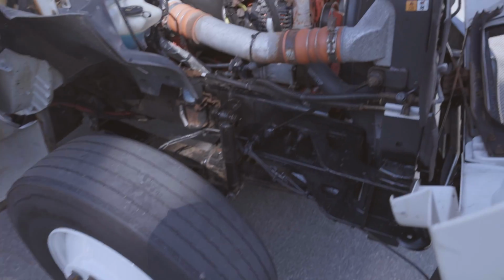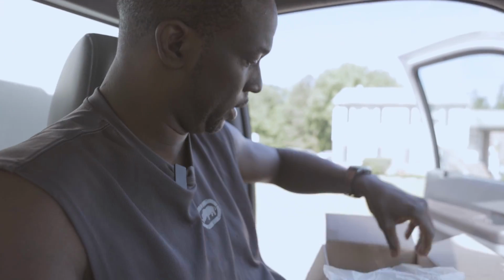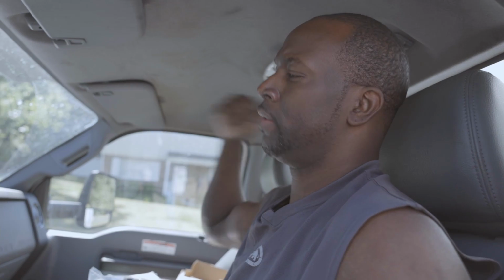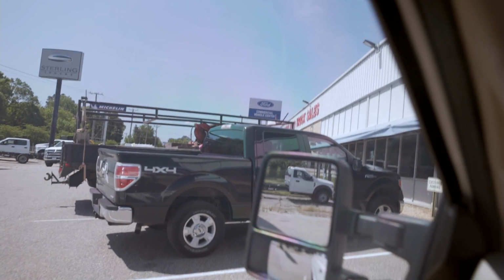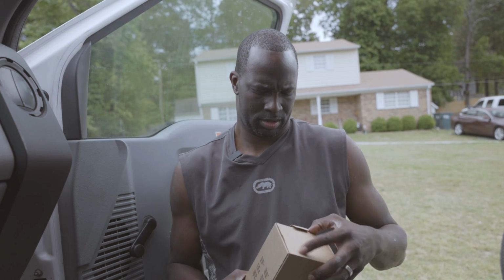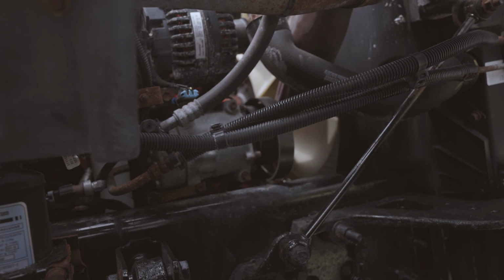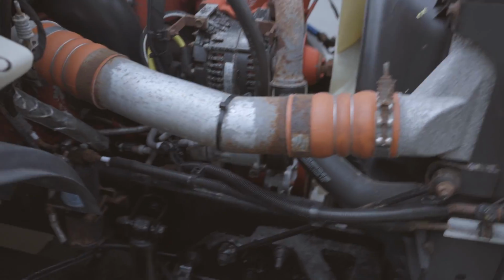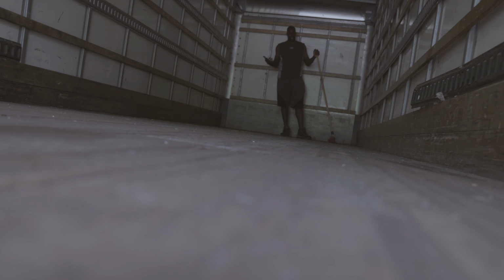Preventive Maintenance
Going through the process of checking out what the truck needs to be fit to ride successfully. The truck needs a few things but luckily I have the skill to repair it myself.